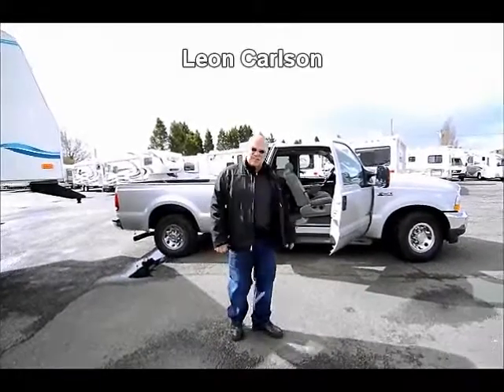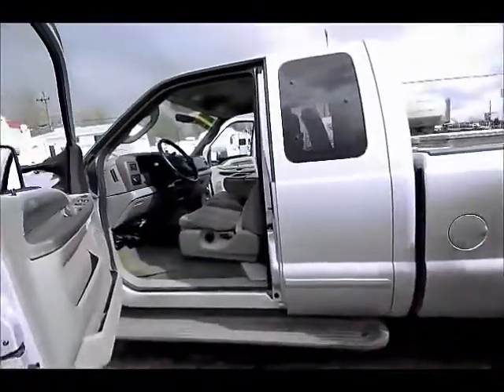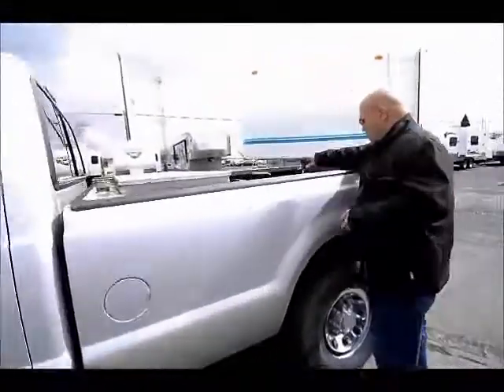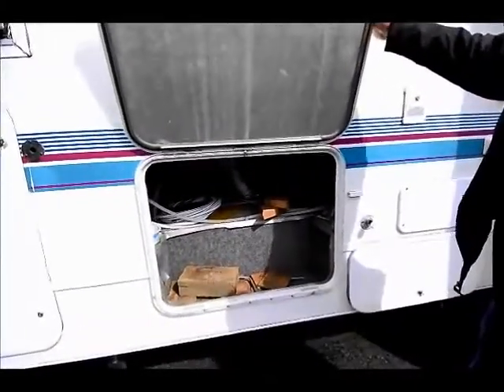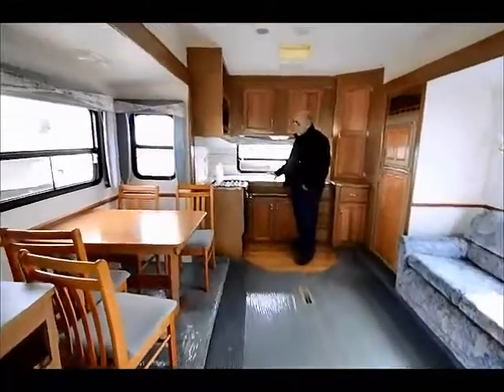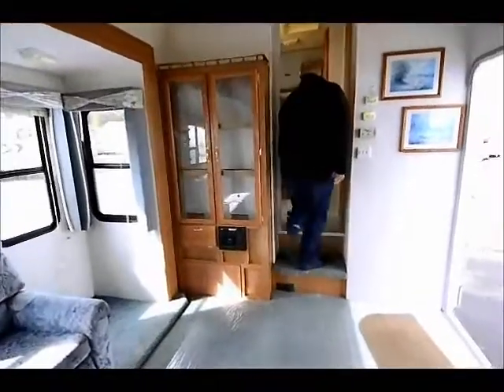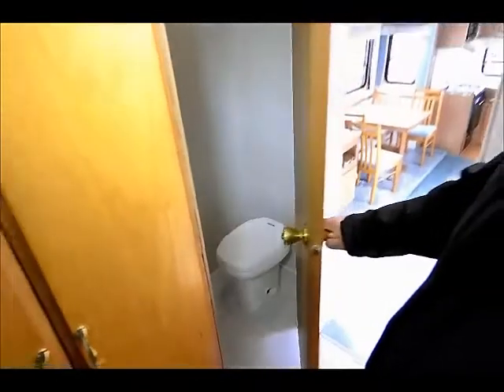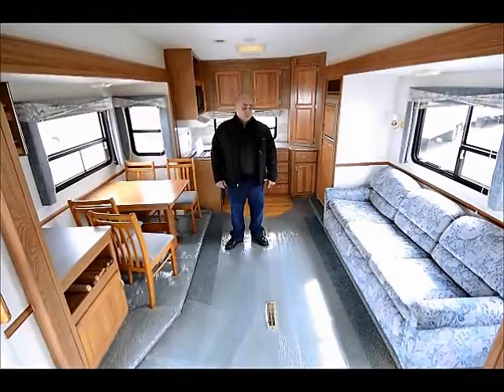The RV Corral 2003 Ford + 1998 Fleetwood Prowler 305Z - 30'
Stock # CM167 ~ VIN # ED1567
Stock # CF428 ~ VIN # 390447